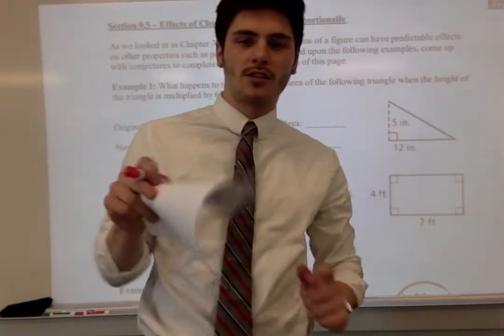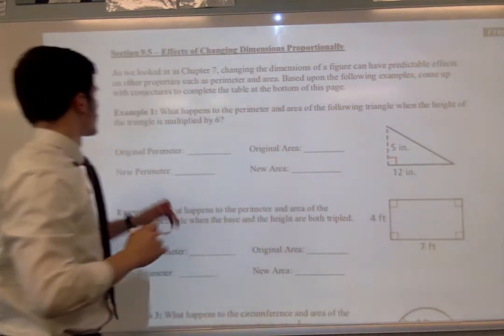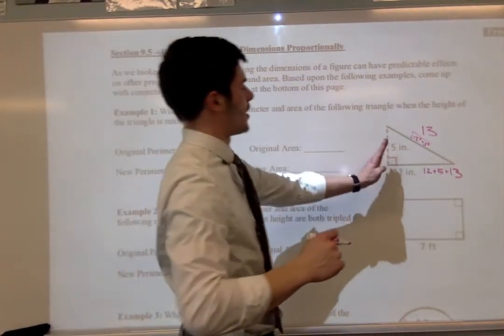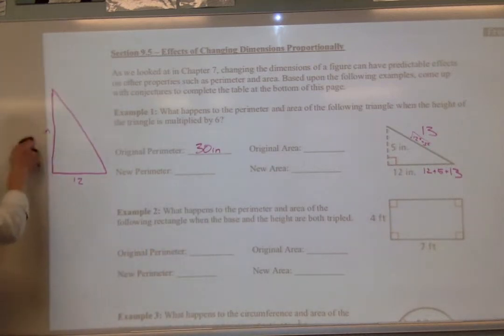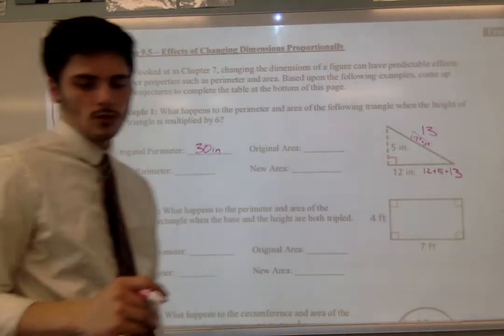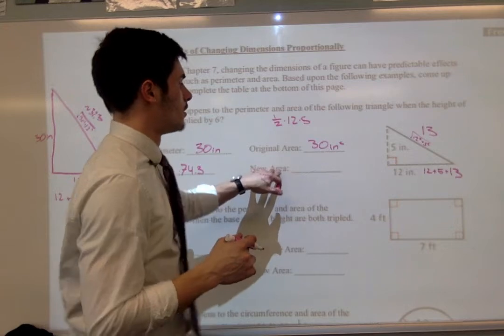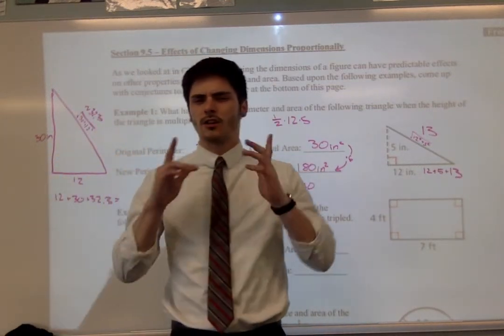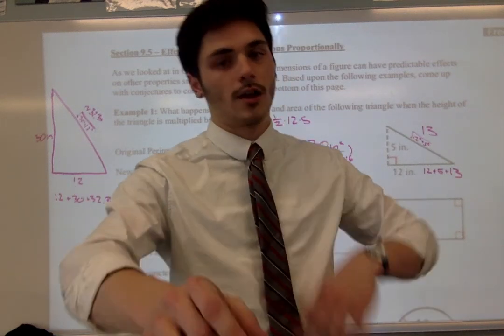WMAA Geo Chapter 9 Section 5 Changing Dimensions